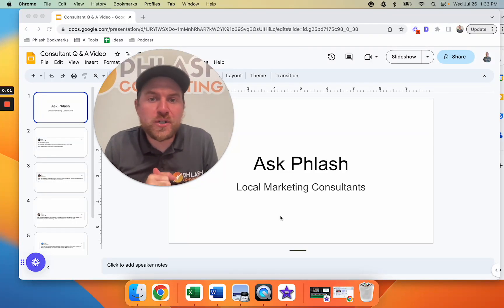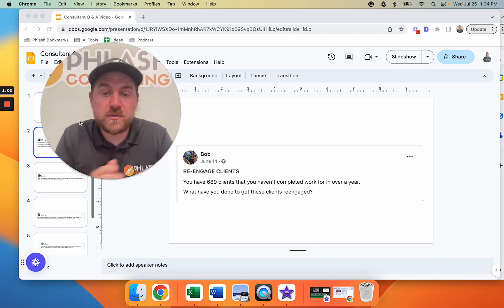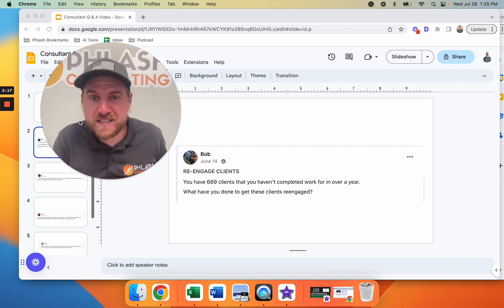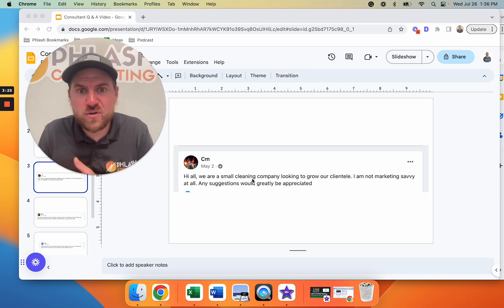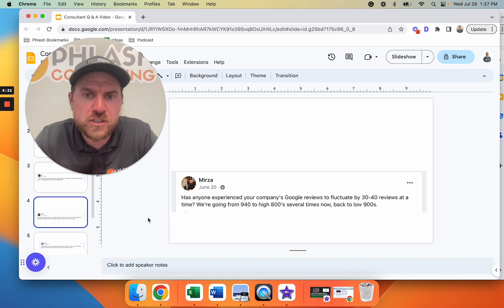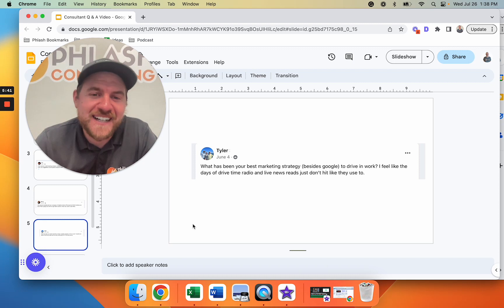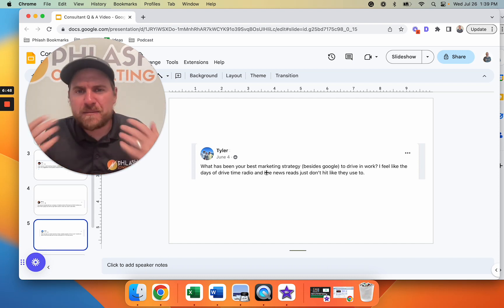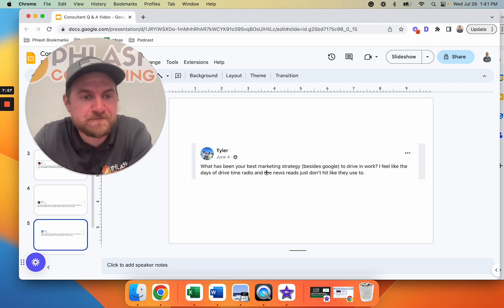The best marketing (Besides Google) Q&A